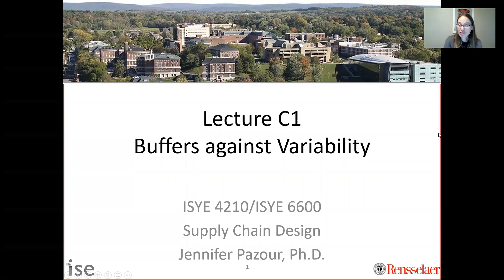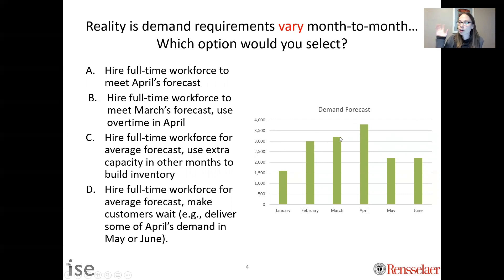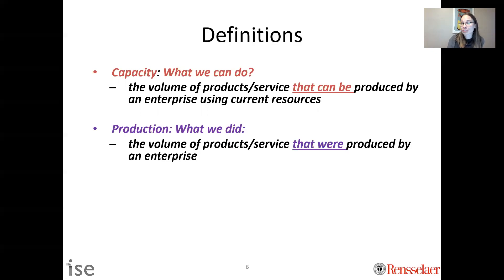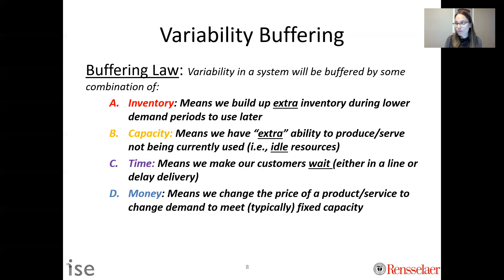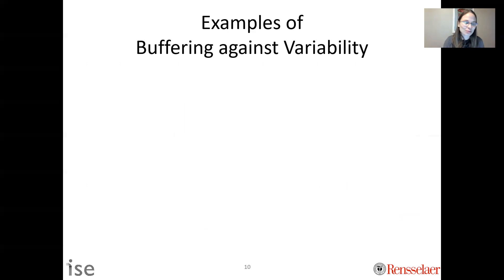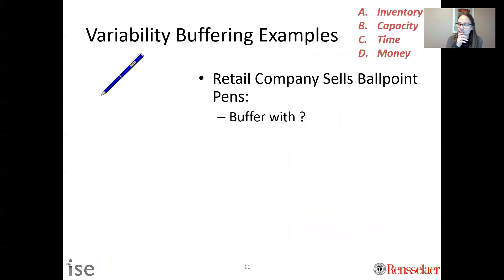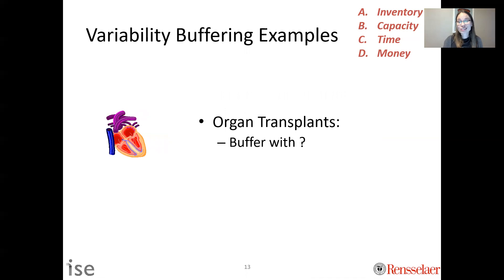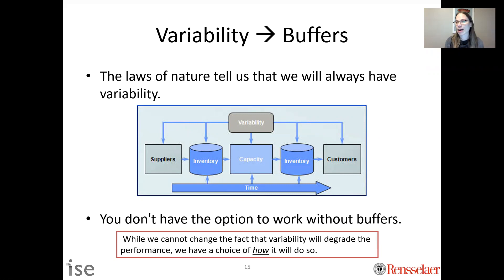C1 Buffering against Variability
This video introduces the concept of buffering against variability using inventory, capacity, time, or money.